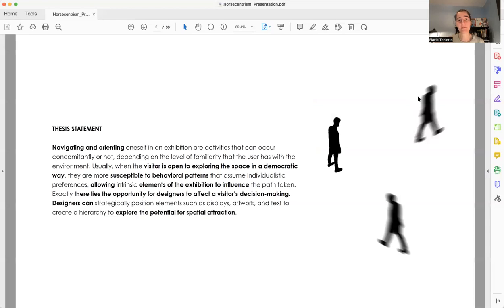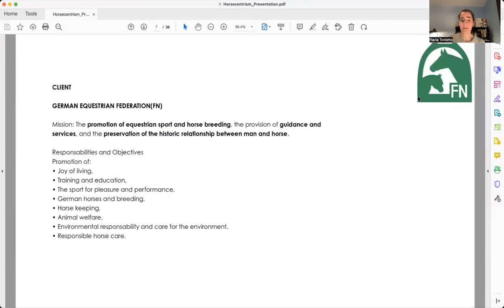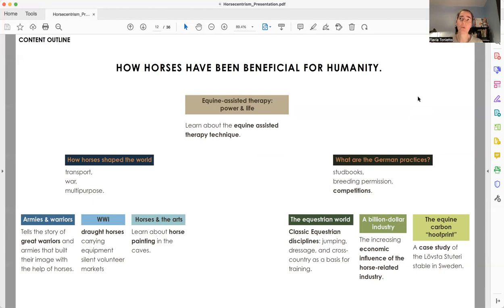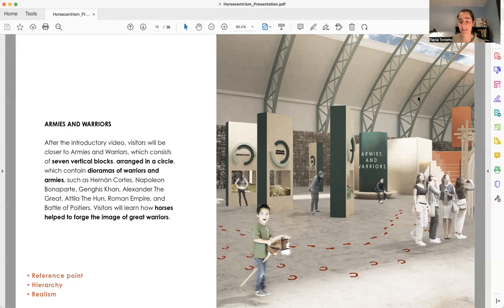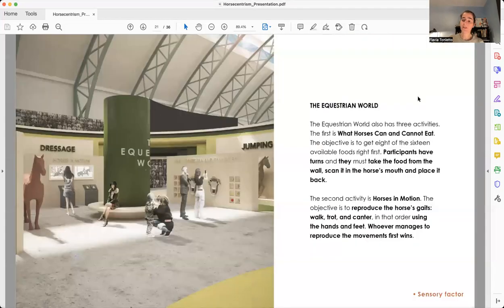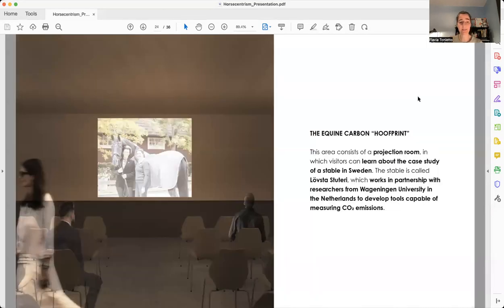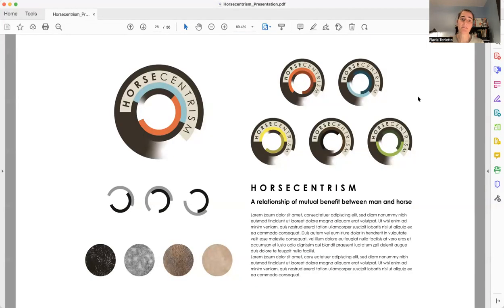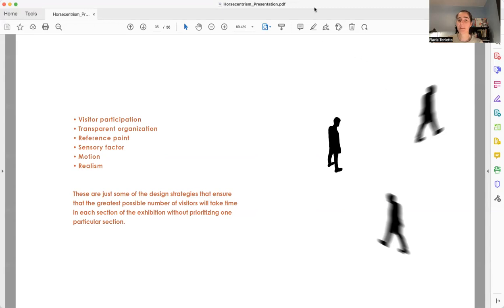FIT Graduate Exhibition and Experience Design 2023 Capstone Presentation Flavia Pedrosa Tonietto